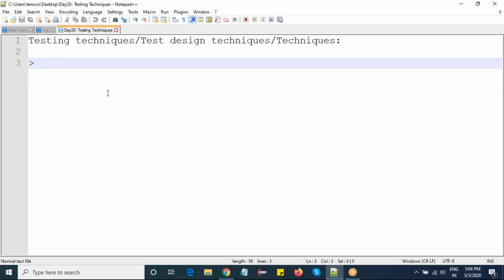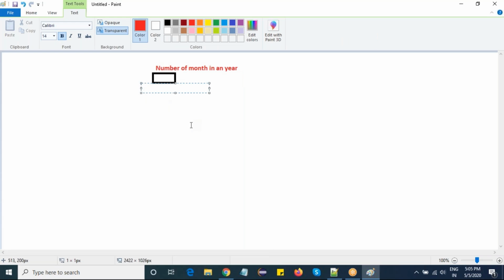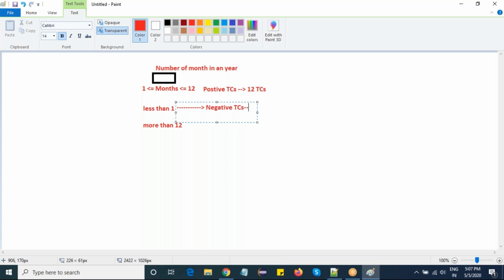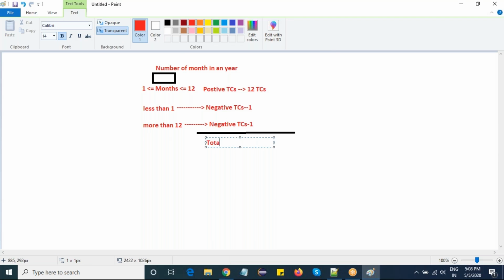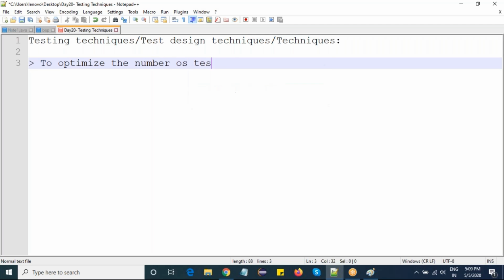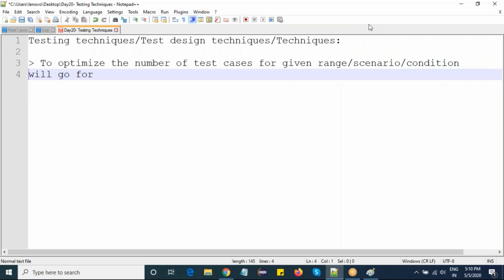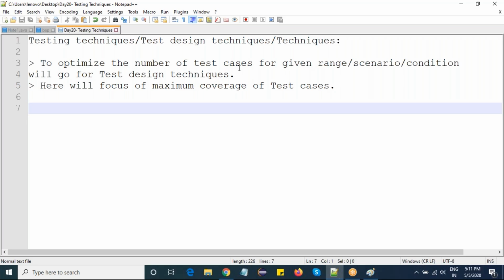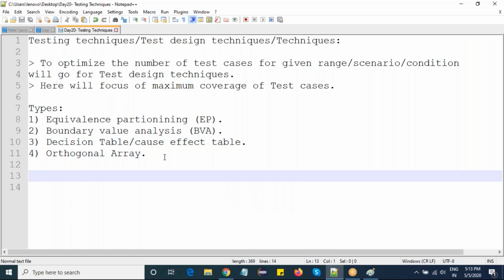Manual Testing Tutorials | Testing Techniques - ViaDigitally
To optimize the number of test cases for given range/scenario/condition
will go for Test design techniques.
 Here will focus of maximum coverage of Test cases.

Types:
1) Equivalence partionining (EP).
2) Boundary value analysis (BVA).
3) Decision Table/cause effect table.
4) Orthogonal Array.